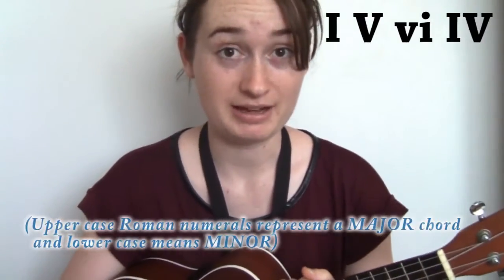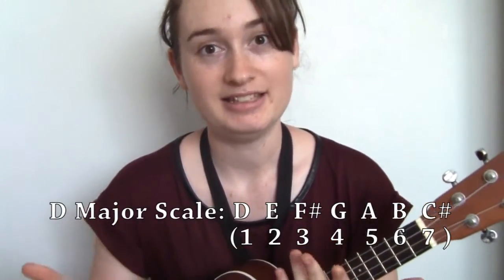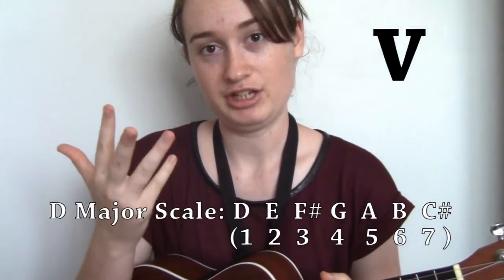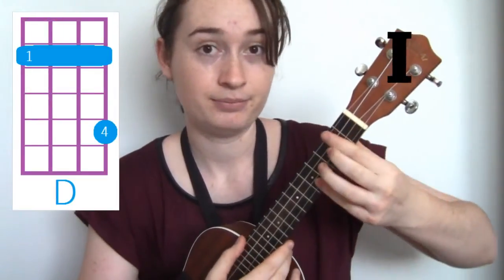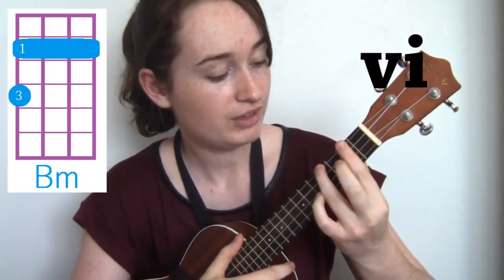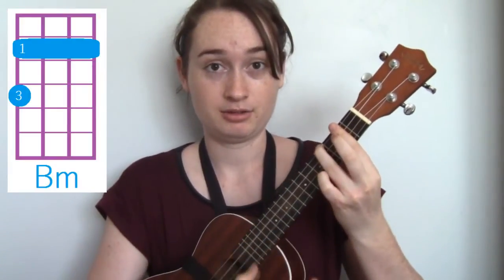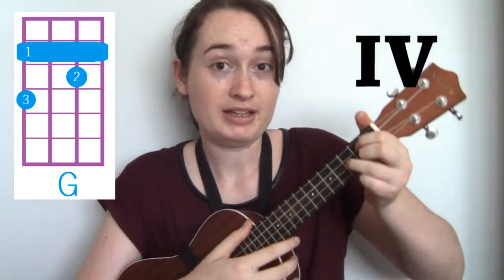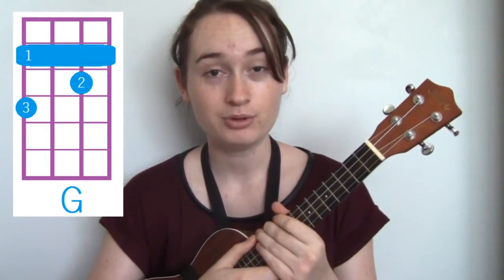Four Chords Ukulele Tutorial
How to play the Four Chords Song by Axis of Awesome on Ukulele.